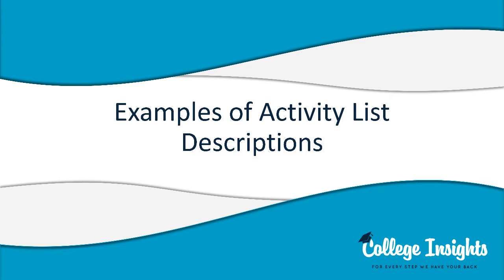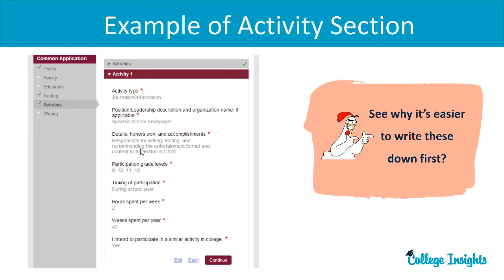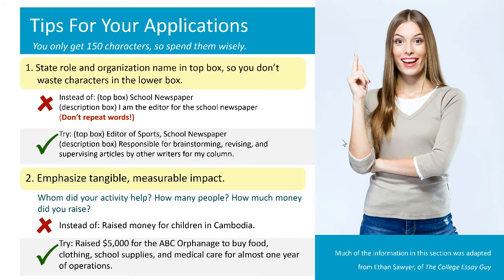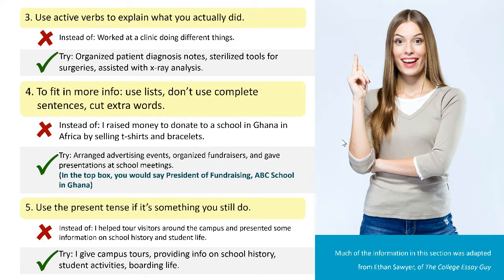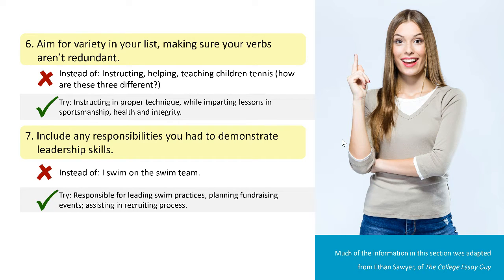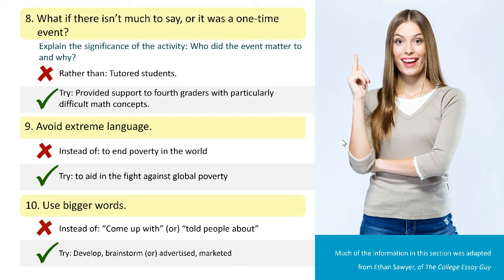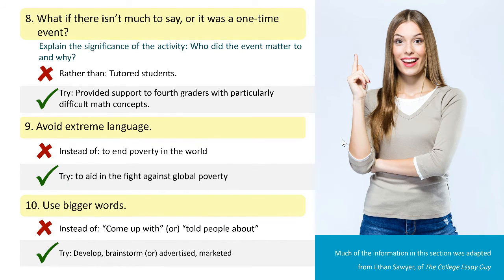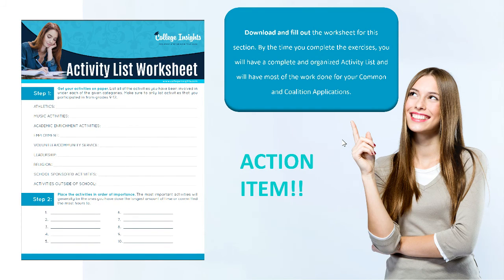CommonApp Class Video 5: Examples of Activity List Descriptions + Tips For Your Application